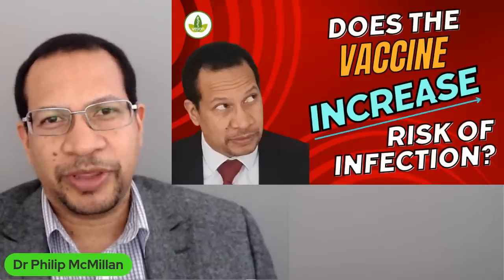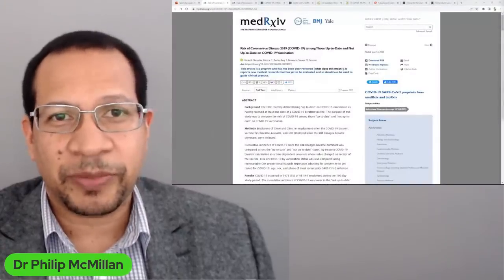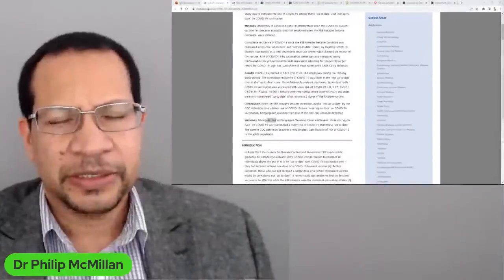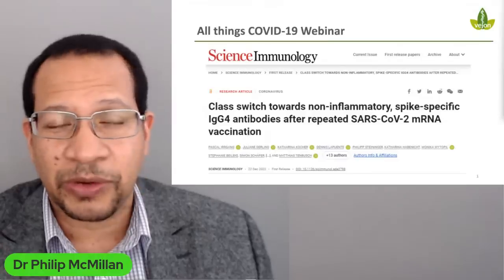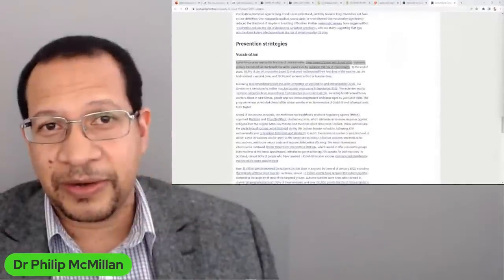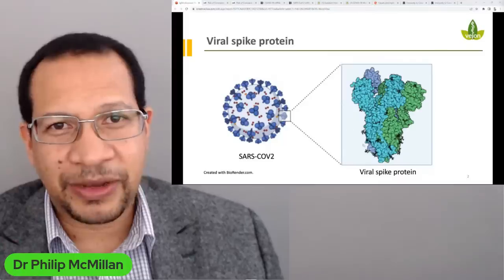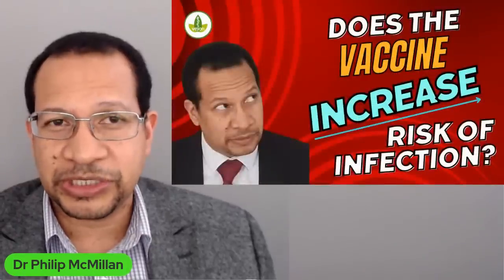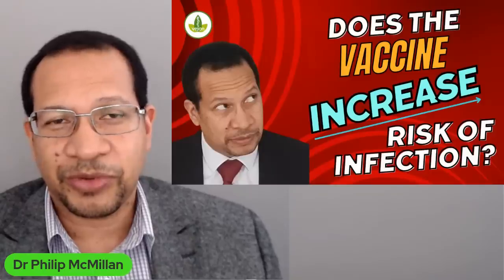Does the Covid Vaccine INCREASE the Risk of Infection?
Recent research coming out of the Cleveland Clinic, USA.

This is a pre-print:
Shrestha, Nabin K., et al. "Risk of Coronavirus Disease 2019 (COVID-19) among Those Up-to-Date and Not Up-to-Date on COVID-19 Vaccination." medRxiv (2023): 2023-06.

Conclusions:
Since the XBB lineages became dominant, adults “not up-to-date” by the CDC definition have a lower risk of COVID-19 than those “up-to-date” on COVID-19 vaccination, bringing into question the value of this risk classification definition.

Interested to learn more about the science?

Timecodes
0:00 Intro
0:57 Exploring the potential increase in infection risk post-vaccination and its implications.
3:32 Impact of vaccination on interferon, auto antibodies, and IGG4 explained.
7:15 Warning about the unprecedented capabilities of the Covid Spike protein and the potential risks of virus circulation.